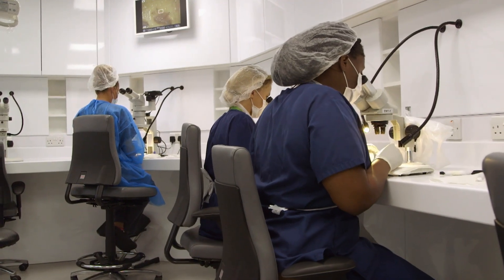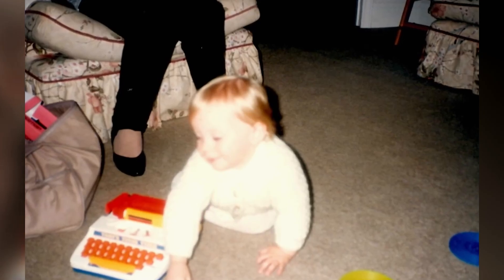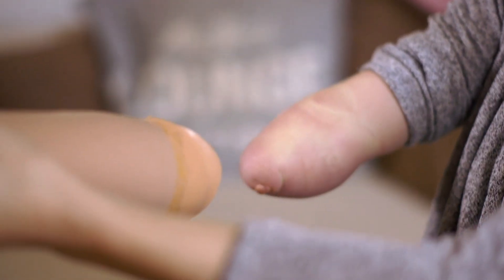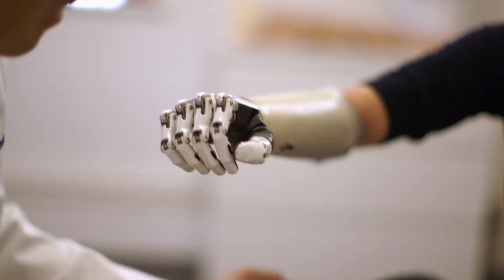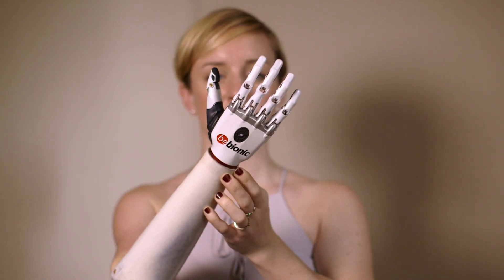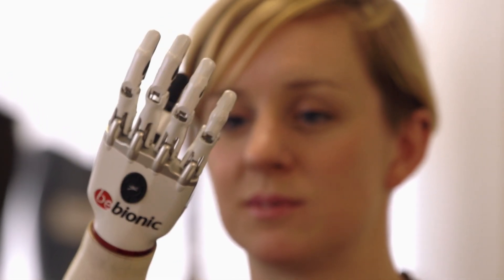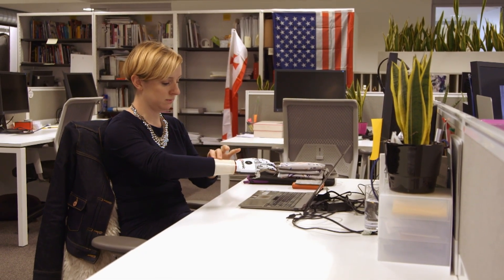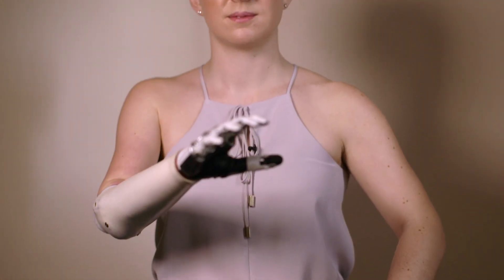The Woman With A Bionic Arm | Our Life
Meet the woman with one of the most advanced bionic arms in the world.

Katie Piper meets people around the UK who have been avoiding their health troubles and hiding from the doctor and dentist for years. Drawing on her own experiences Katie will support them as they undergo state of the art treatments, opening their eyes to the incredible things that modern medicine can do.

In South London, Nicky is the beneficiary of advances in medical science. She's the recipient of a 'bionic arm' that will give her the most advanced prosthetic limb in the country.

This film was first broadcast: 18 May 2016

Our Life brings you fascinating stories of social interest from around the world. You can discover award winning documentaries, films and groundbreaking reports that capture the complexities of our daily life, with stories that will entertain, inspire and inform.